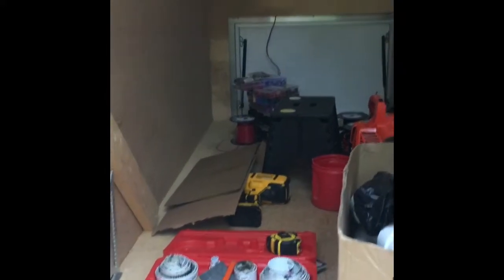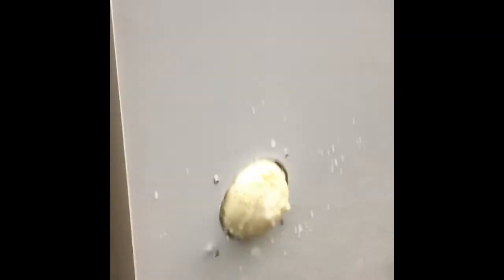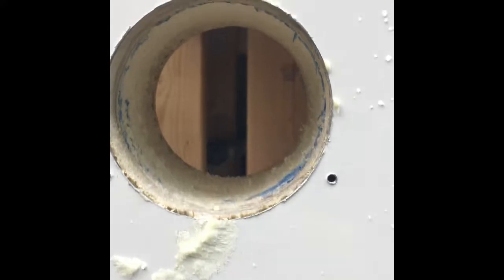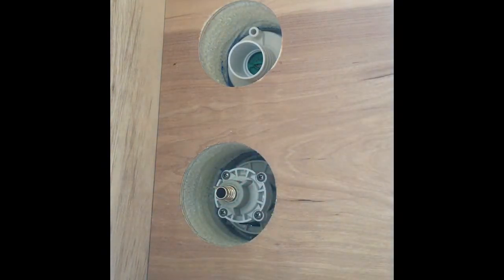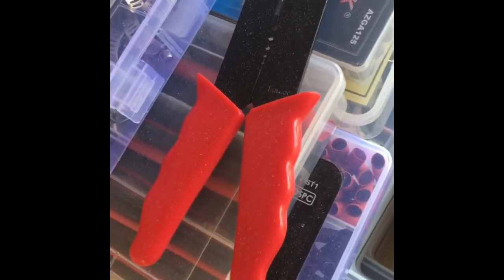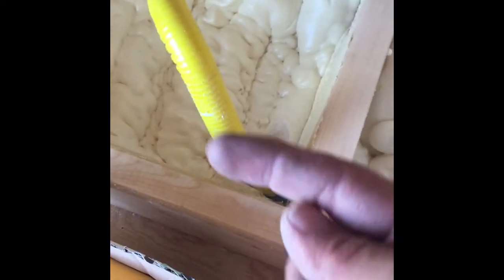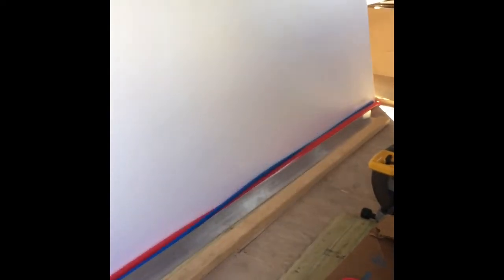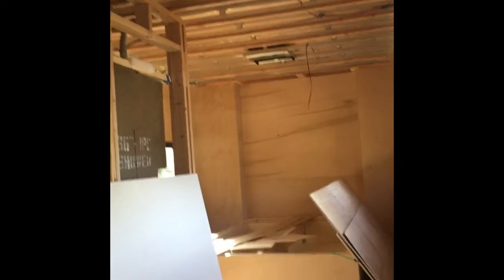RV Trailer Build #34 - Miscellaneous Tasks in Utility Room